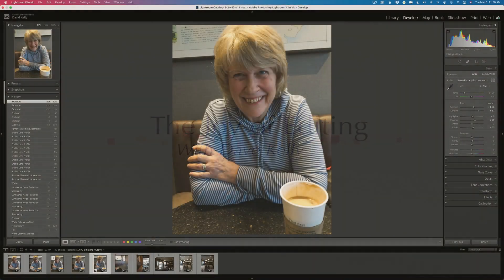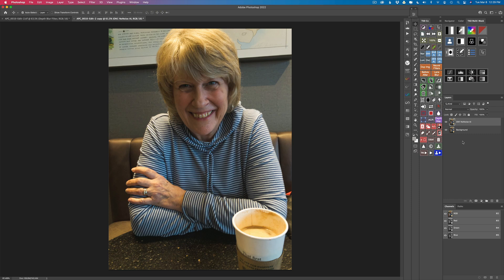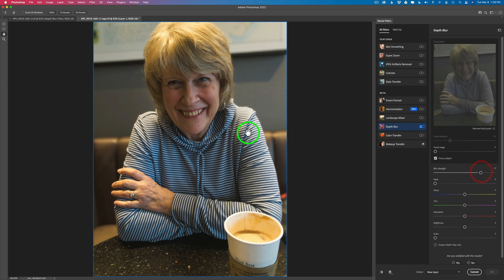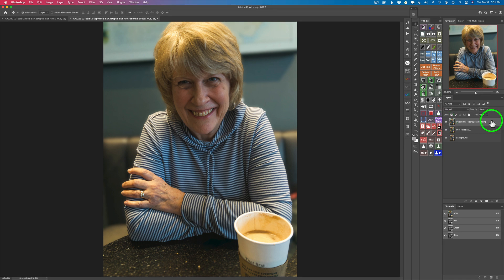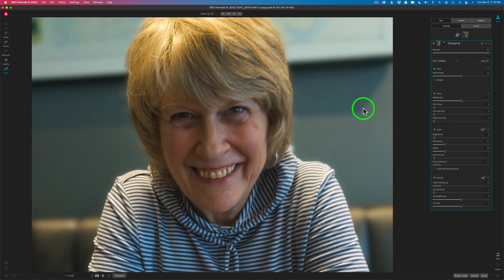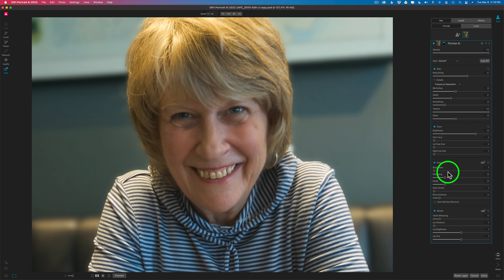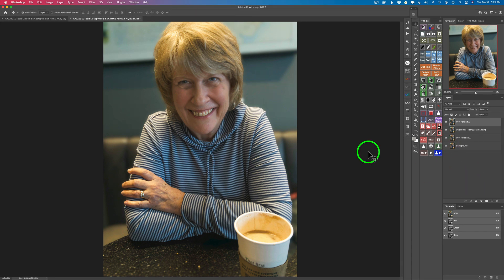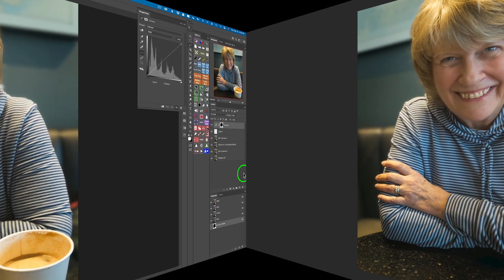Smart Phone Portrait Editing: Quick n' Easy with Bokeh Effect (LR, PS and ON1 PORTRAIT Ai 2022)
ATTENTION: TOPAZ SHARPEN AI IS ON SALE UNTIL MAR 18,2022

I have been really enjoying working with my iPhone and the LIGHTROOM MOBILE CAMERA APP. The LR Camera App lets you shoot in Camera RAW with iPhones and certain Android Smart Phones. I was wondering how well the iPhone would perform when taking a portrait. Today I start out in LIGHTROOM with some Basic RAW Adjustments including applying  a Linear Profile. Next I move into PHOTOSHOP and add a Bokeh Effect and finish the image off with some Face Retouching using ON1 PORTRAIT AI 2022. Special thanks to my wife Nancy for allowing me to use her portrait for this YouTube Tutorial.

Download a Free Linear Profile for your Camera (If you can't find your Camera Profile on the Camera list. Contact Tony and request him to create a profile for you) There is a Contact Link provided on the Linked page...